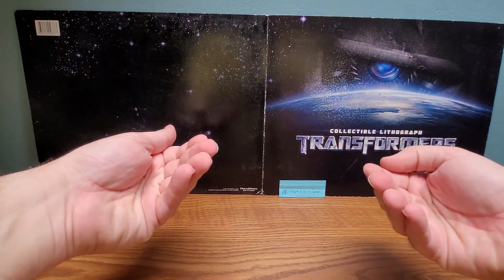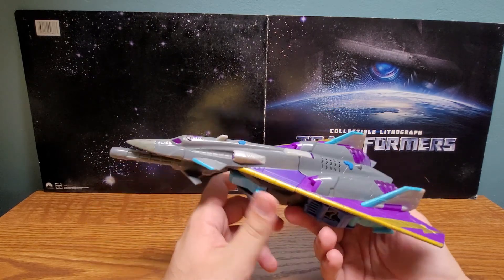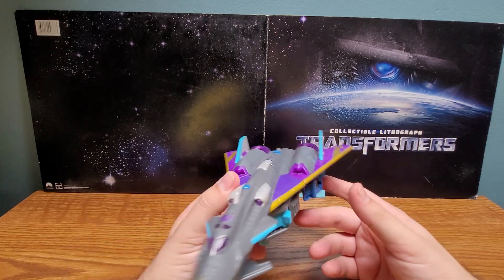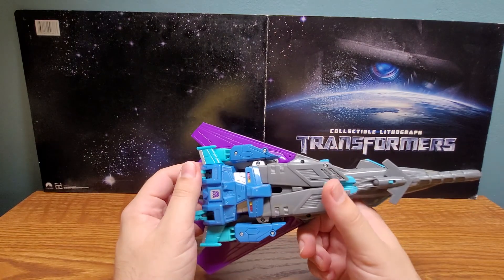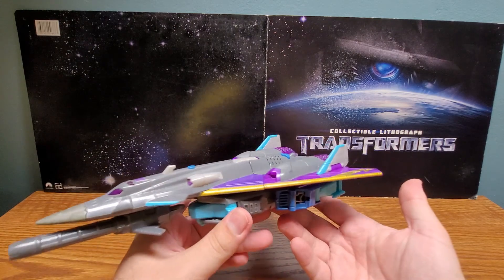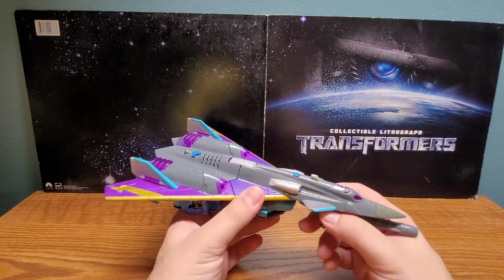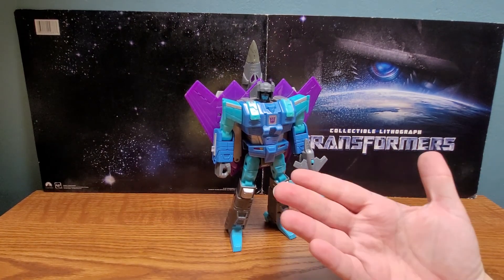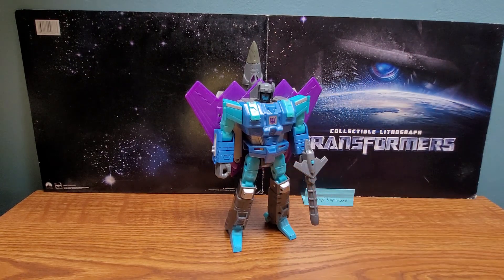Composite Enerjoe Reviews: Transformers Universe Ultra Darkwind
Wind or Wing? The choice is yours and yours alone.